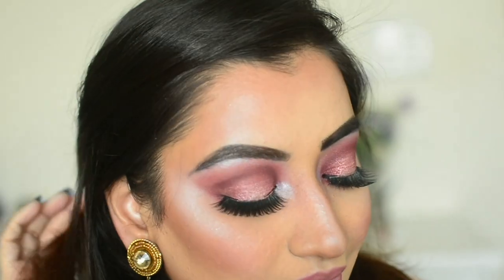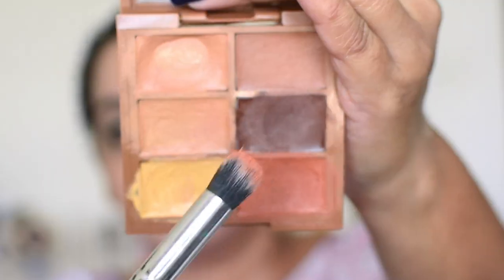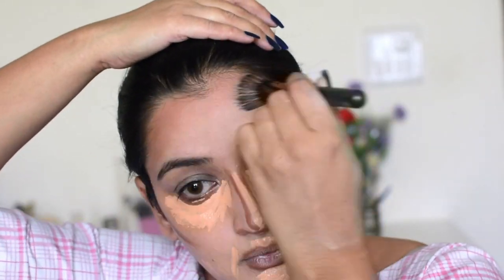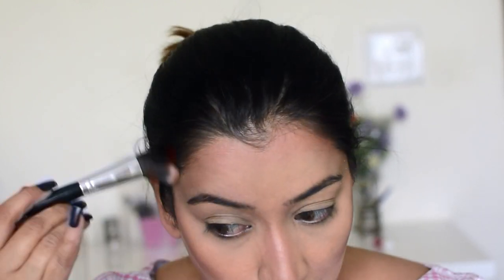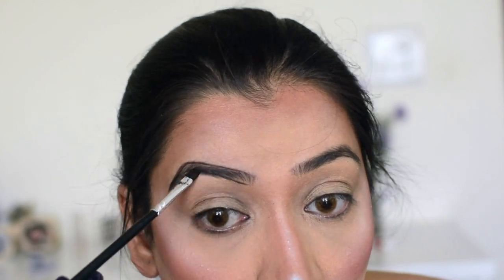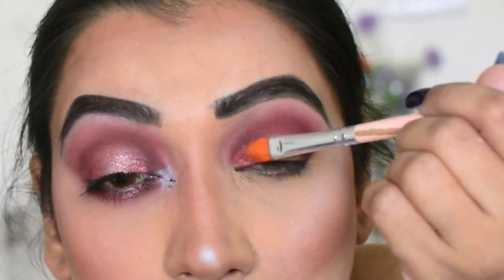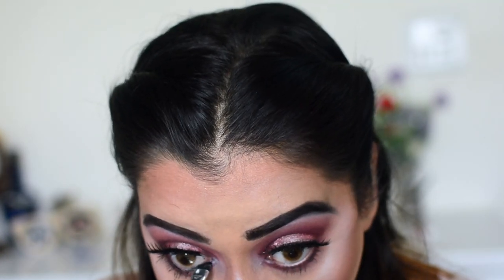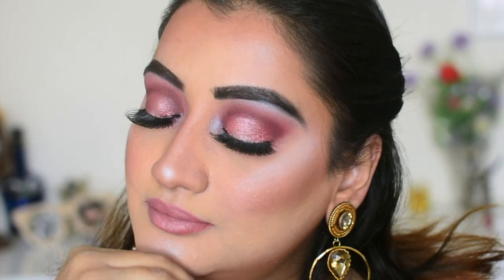Indian wedding guest makeup tutorial | Pink smokey eyes Huda Beauty Mauve Obsessions palette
Indian Wedding Guest makeup tutorial
Pink Smokey eyes using Huda Beauty Mauve Obsessions palette
Products used
NYX Total Control Primer
Wet N Wild Photo Focus Foundation
NYX Concealer Palette
LA Girl Pro Conceal Concealer Creamy Beige
Maybelline Fit Me Powder Light Medium
Huda Beauty Mauve Obsessions palette
NYX Topaz Tan
MAC Give Me Sun Bronzer
MAC Peechykeen Blush
NYX Duo Chromatic Highlighter
NYX Worth The Hype Mascara
NYX Powder Puff hippie Squad Goals
I am in love with this Huda Beauty Mauve obsessions palette. Highly recommend this eyeshadow palette